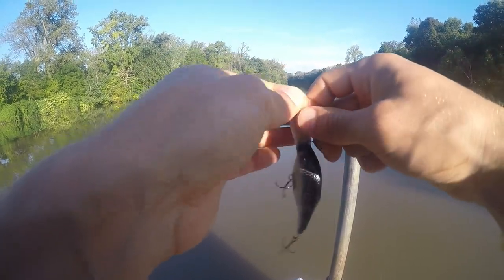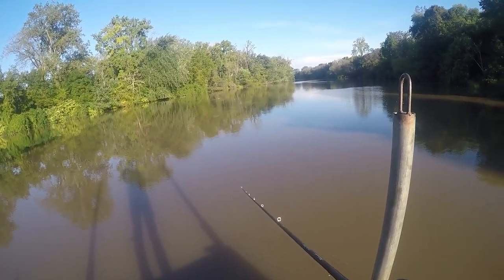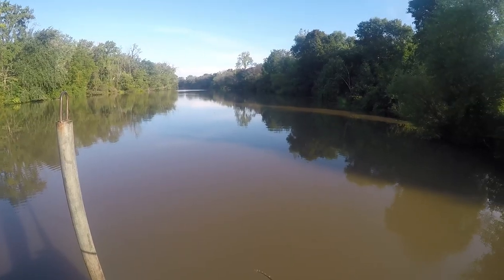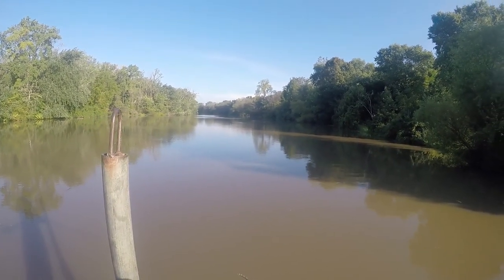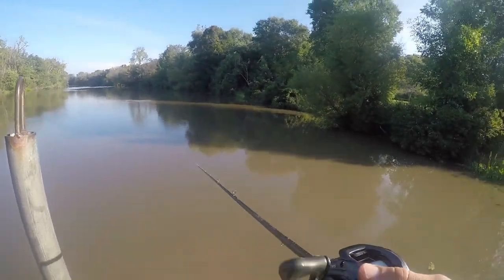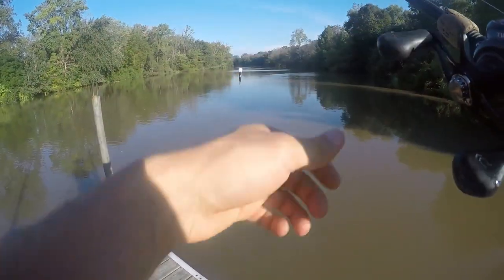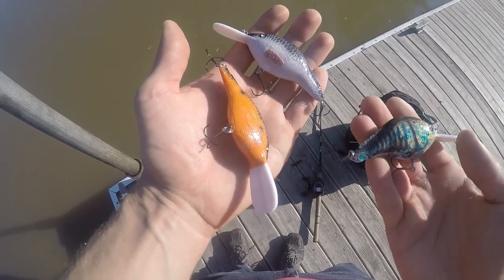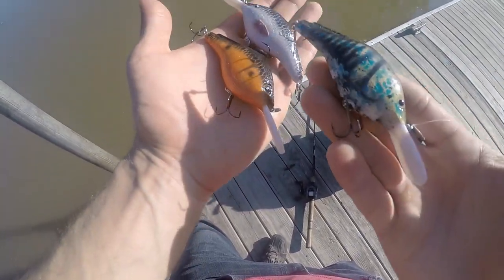3D PRINTED CRANKBAIT FISHING LURE TEST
Join our FIRST FISHING FRIDAY NEWSLETTER and be the first to know when we release new FISHING DESIGNS! Also Includes a chance to win a monthly lure giveaway, fishing news from around the world and much more!

Monoprice Select Mini 3D Printer v2